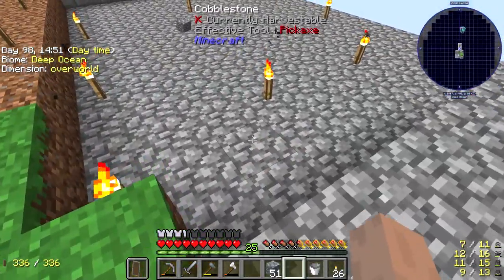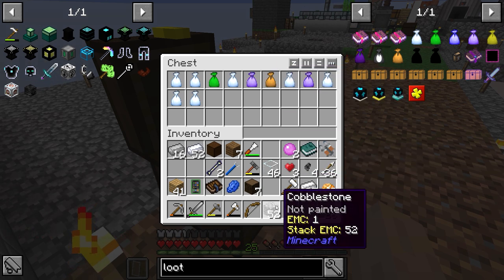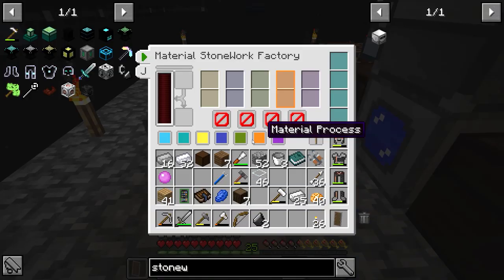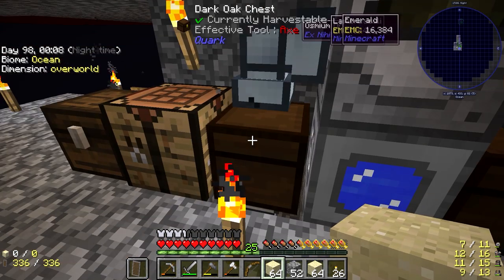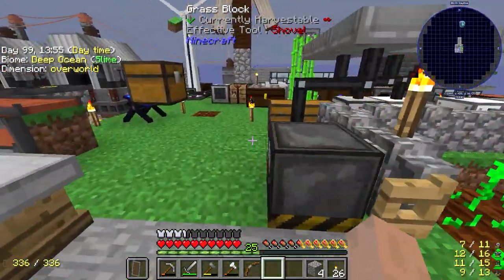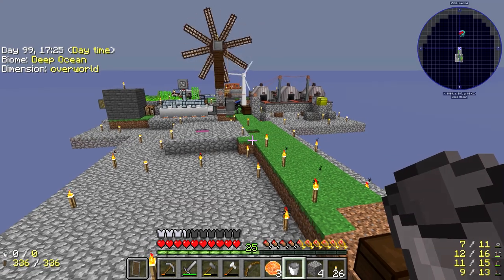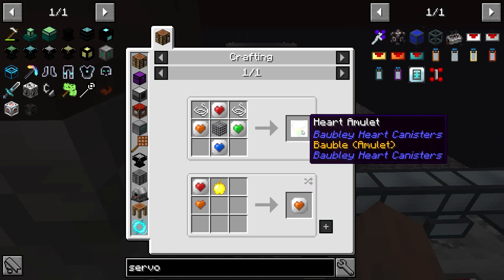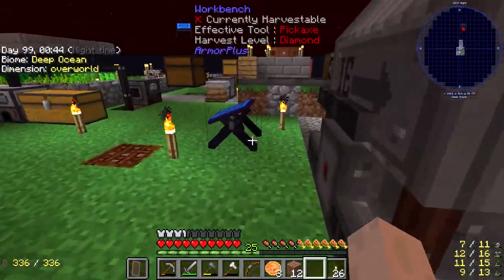⚒ Automated Redstone Farm, Pink Slime - Project Ozone 3 - Let's Play Minecraft Gameplay Ep 13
👇 More Info In The Description 👇

Today in Minecraft, we spawn Pink Slime with a bucket full of pink slime. We need to get pink slime balls to make the stoneworks factory. The stoneworks factory is able to turn cobblestone into dust. This will make it easier to get redstone, since it will be automated. Now that our automated redstone farm is complete, it will make it easier for us to make more advanced machines.

ProjectOzone3 is a massive Minecraft modpack that has something for pretty much everybody. With a large number of quests and a challenging map type, Project Ozone 3 should keep you busy for awhile. I'm really interested in building automated machines in Project Ozone 3. With so many mods, there are a ton of stuff for us to craft, build, and explore. It's been awhile since I've played Minecraft, so I'm very eager to do this series.

From my understanding, at the time of recording, there is only normal mode in Project Ozone 3. Titan mode and Kappa mode have not been added in yet. Also, we'll be playing in the Garden of Glass world. In Garden of Glass, you spawn on a tiny floating island.

You guys know what to do if you like the video!  :D

About Project Ozone 3 A New Way Forward